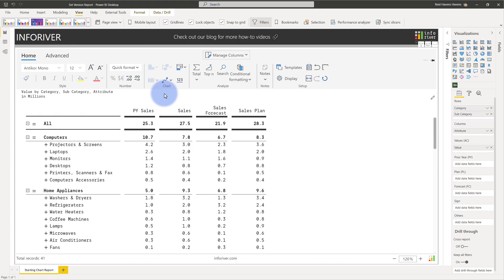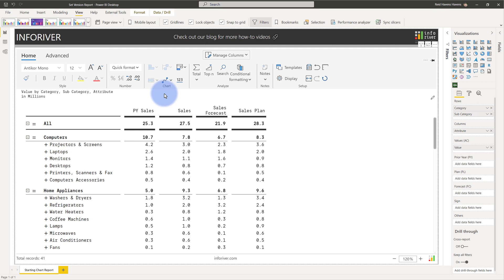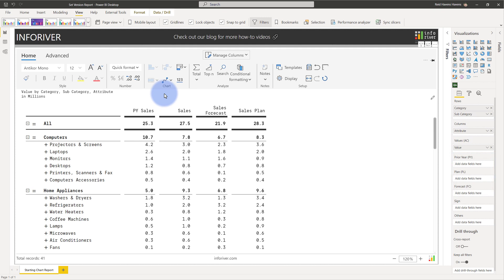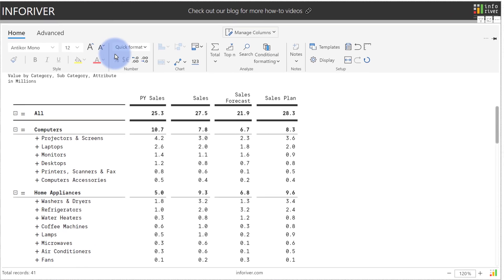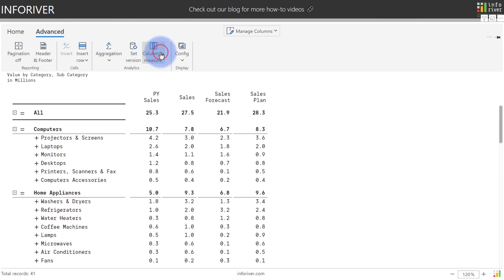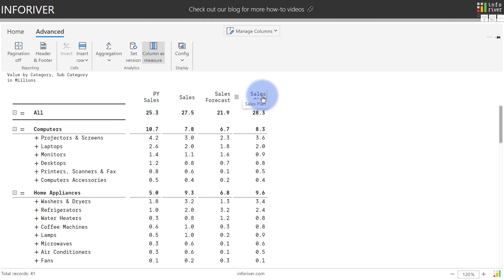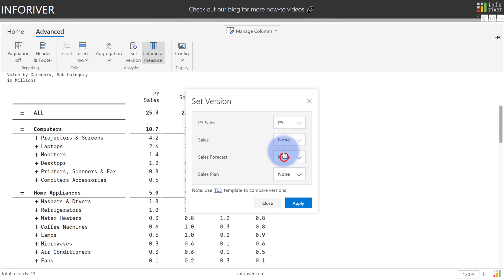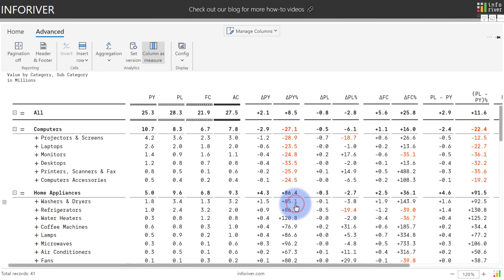Set versions based on categories in Power BI table/matrix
In this video, learn how to set multiple metrics within a single column as versions based on categories using Inforiver for Microsoft Power BI.

**ABOUT INFORIVER**

**ADDITIONAL INFORMATION**